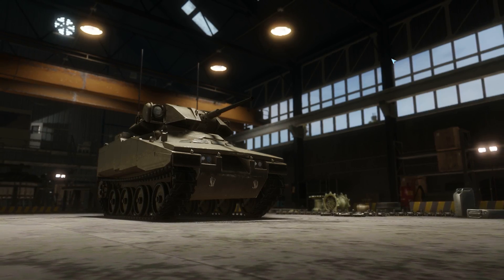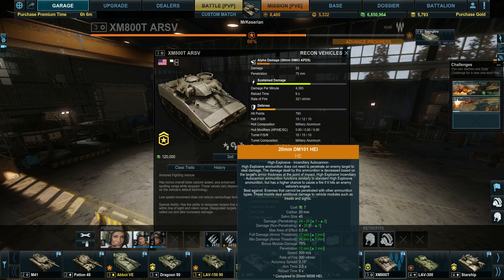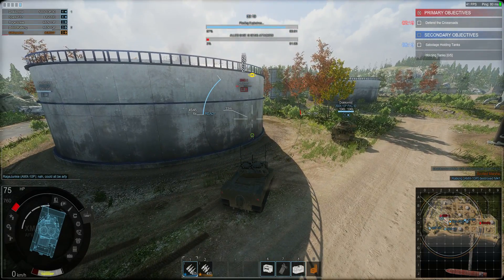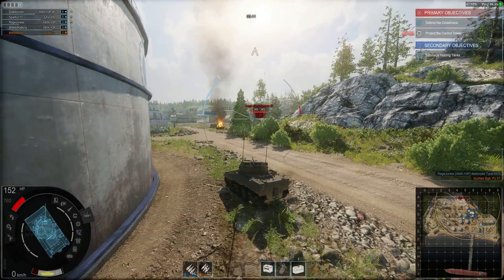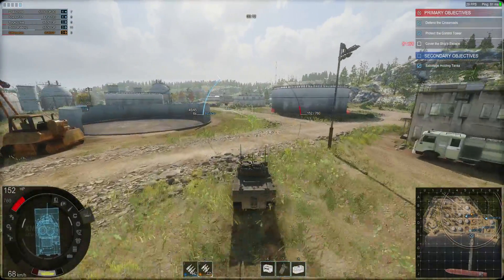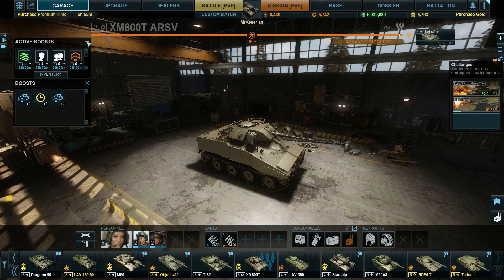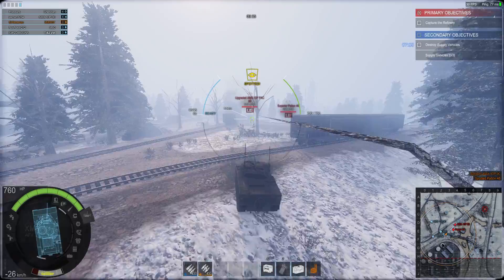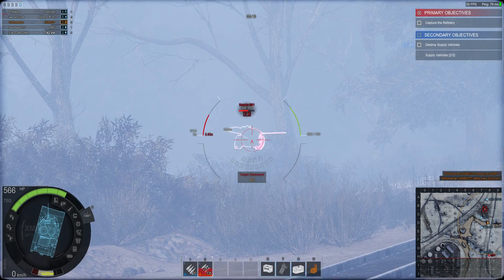Armored Warfare, Armored Fighting Vehicles and You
The Armored Fighting Vehicle (or Infantry Fighting Vehicle) is a key and integral part of combat in Armored Warfare. It is the eyes and ears of your team, as well as a fantastic hunter of Light Tanks and Tank Destroyers. It can also do a surprising amount of damage to MBTs if it can get in behind them.